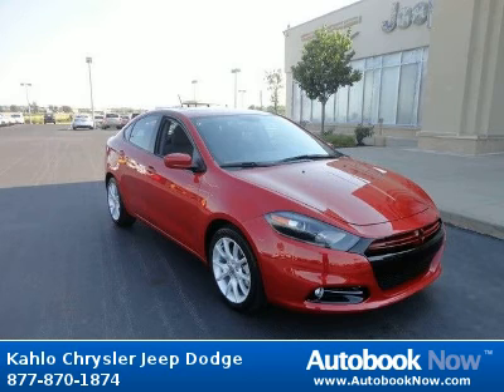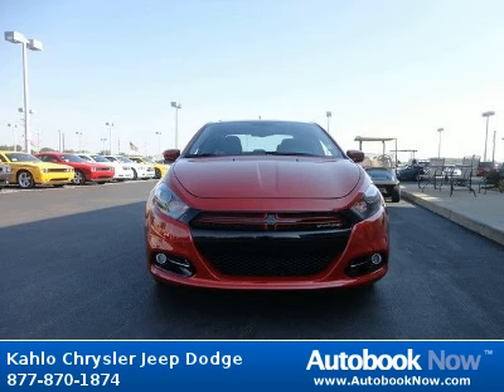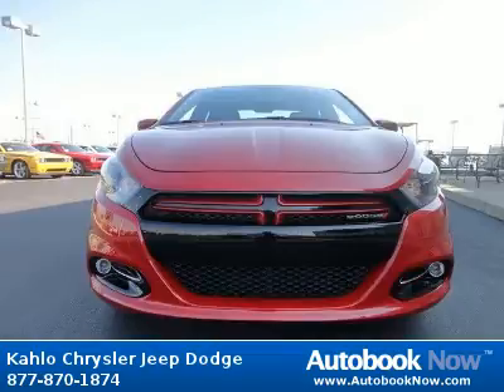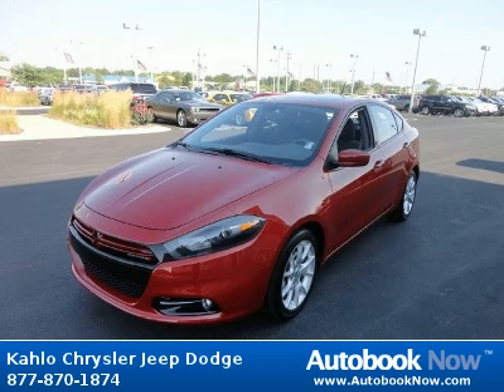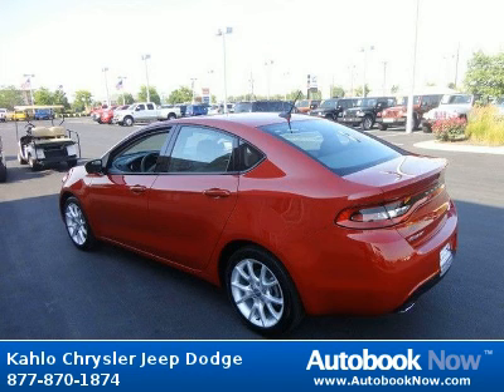2013 Dodge Dart in Noblesville IN for Sale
2013 Dodge Dart
Stock #: 3D1
Price: $24,355
Miles: 5
Body Type: Sedan
Color: Redline 2-coat Pearl
Interior: Diesel Gray
Transmission: Automatic